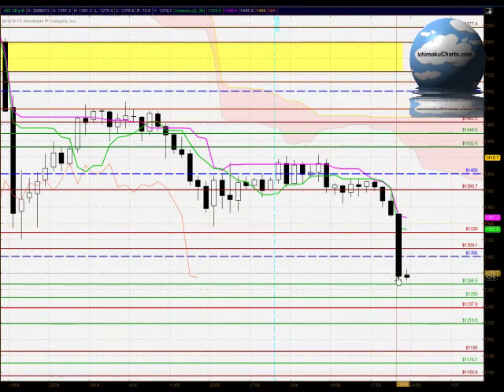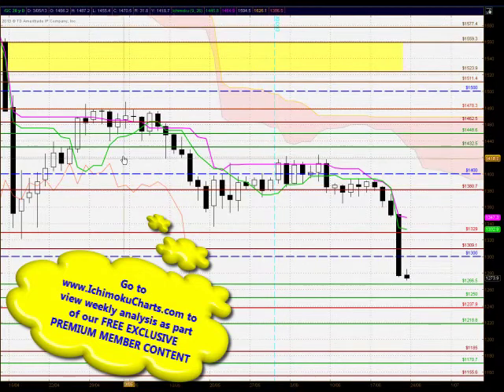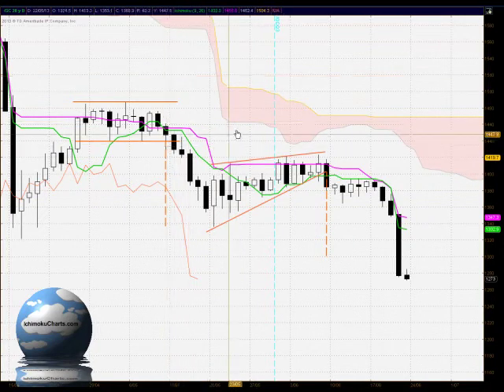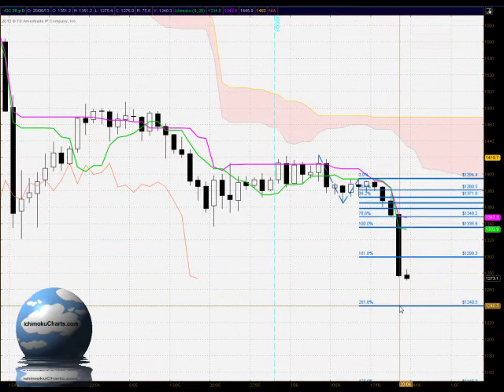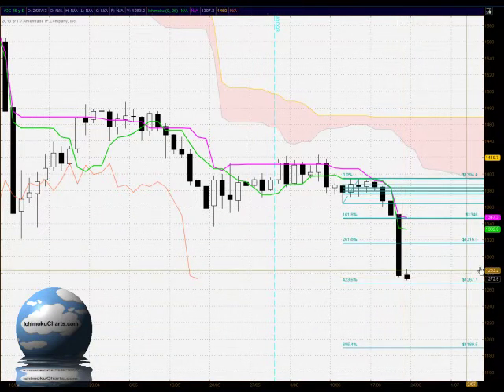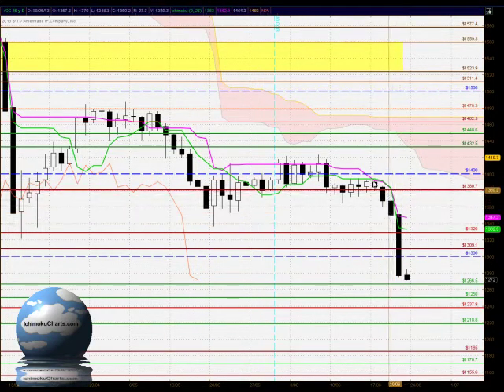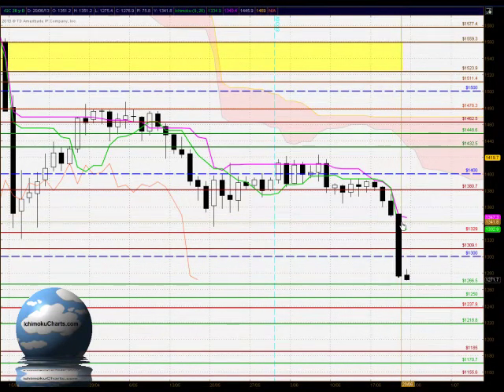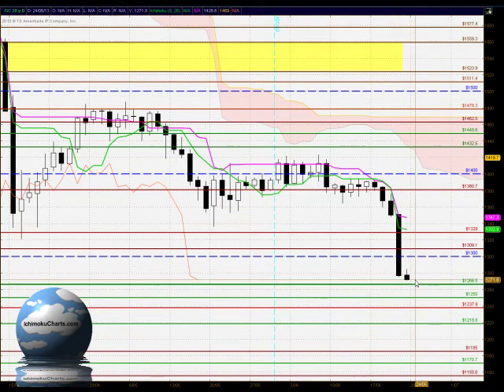Daily GOLD FREE Ichimoku, Candlestick and Fibonacci analysis for June 20th 2013